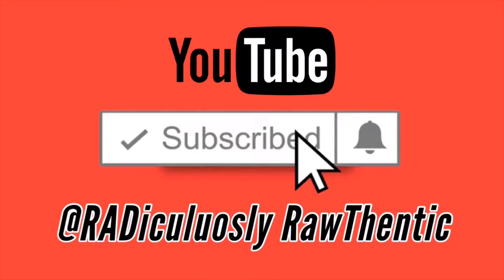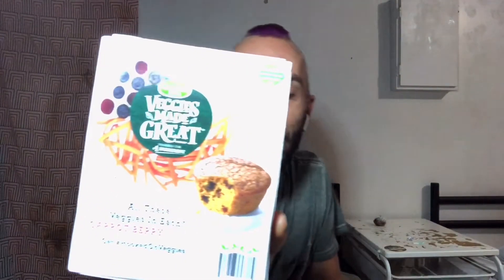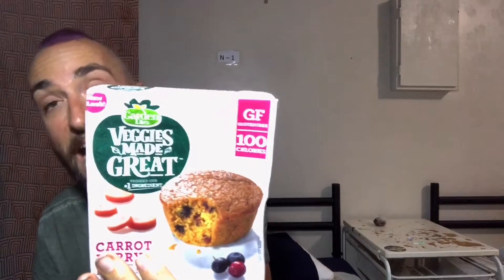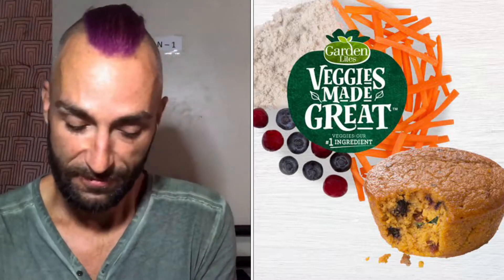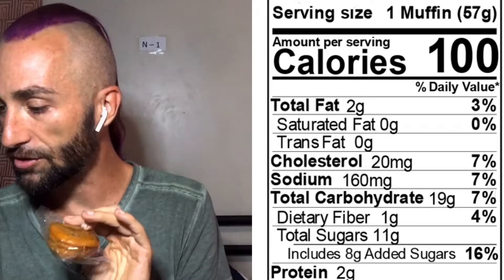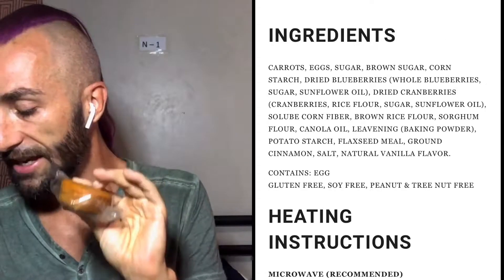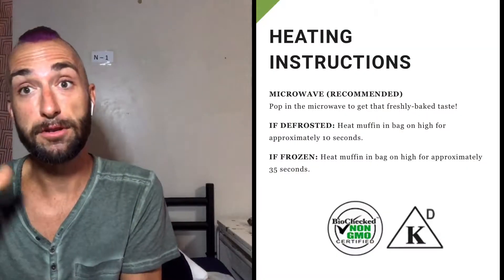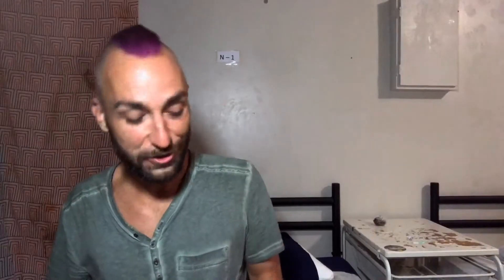Carrot Berry Muffins - Veggies Made Great - Garden Lites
These are amazing y'all. If I get to try them again I will heat them up. Veggies made great! You'll never believe the first ingredient in the Carrot Berry Muffins is carrots. Heat in the microwave to enjoy these delicious muffins for only 100 calories. Allergy-friendly! Gluten Free, Soy Free, Peanut & Tree Nut Free.

Late Night Quickie EP. 3

Support Channel and My Manifestations:
Follow me online here:

Purchase 12 Week Meal Plan:
Changing how you eat can be intimidating and it's hard to know if you're doing it right. We are all human and on a journey of self discovery through developing a more balanced and healthy relationship with ourselves - Mind Body Soul!

We are here to support you every step of the way and we've established an amazing community of people just like you to team up with and encourage one another.

All you have to do is engage, reach out, and trust the process.

12 Week Rad Meal Plan is on sale for only $97.00 the entire month of August!

Be prepared to experience exciting, deeply satisfying, long term and often unexpected changes that can only come from eating more whole plant foods and less of everything else.

Here are your next steps:

1. Complete this Form

Go into this with an open heart and squeeze every last drop out of these meal plans. They will only will work for you if you use them and follow along each and every week. So make a commitment to yourself right now to participate each and every week.

Keep It Raw, Stay Rad!